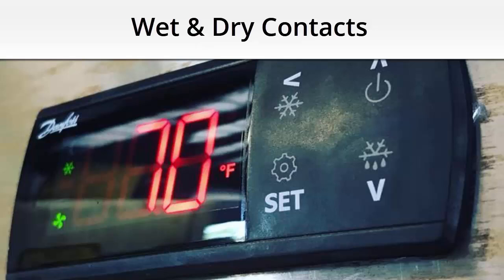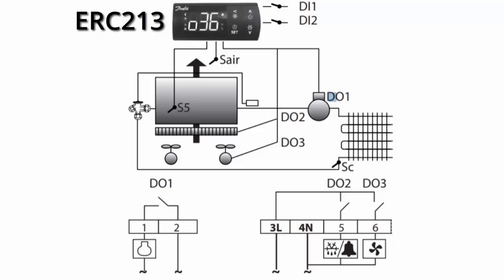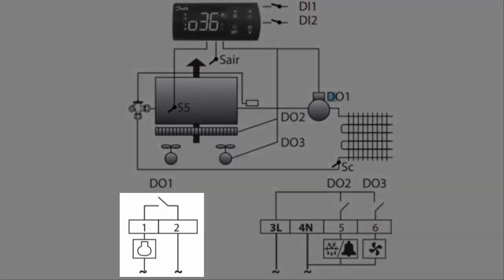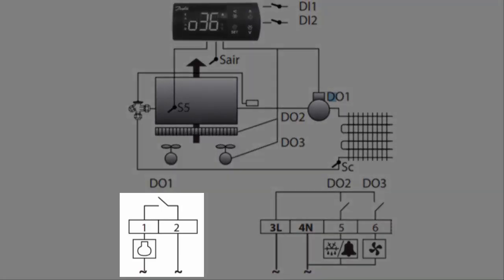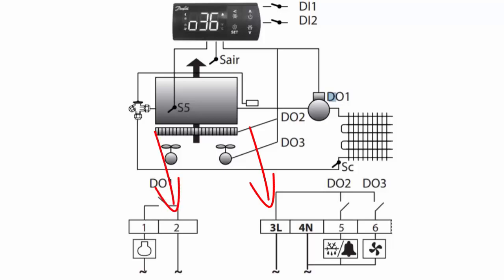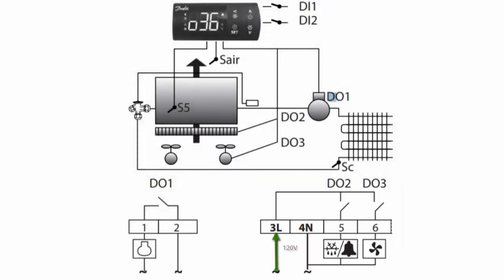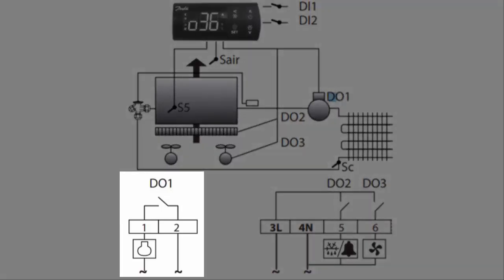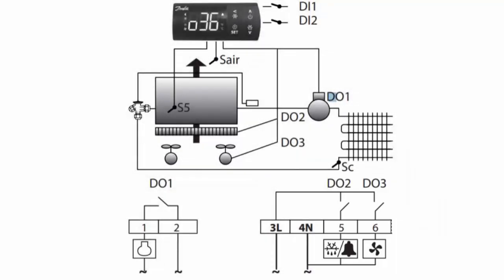What are Wet & Dry Contacts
If you've been wondering what wet and dry contacts are, you're in luck. In this video, we demonstrate how to identify wet vs. dry contacts using the Danfoss ERC 213.

Dry contacts (terminals 1 and 2 on DO1) don't have an automatic input and don't take power intrinsic to the control; you have to connect them to a power supply and feed them to a device.

Wet contacts (terminals 5 and 6 on DO2 and DO3) directly feed on power from the control and rely on voltage from the controller. In the case of a typical thermostat, your typical load terminals (Y, O, W, and G) would all be considered "wet" contacts.